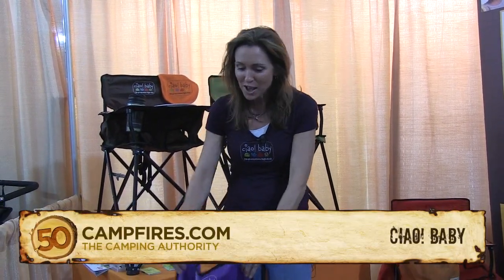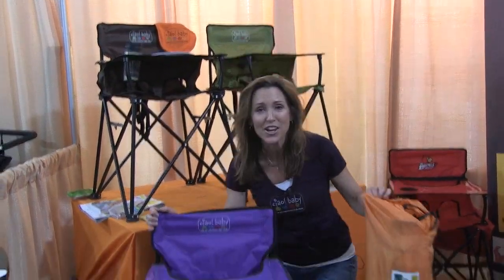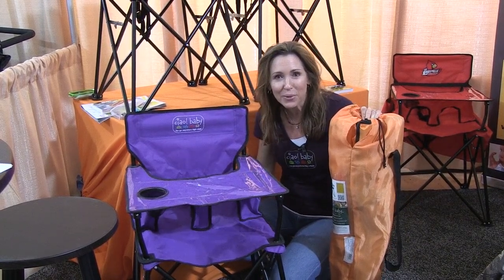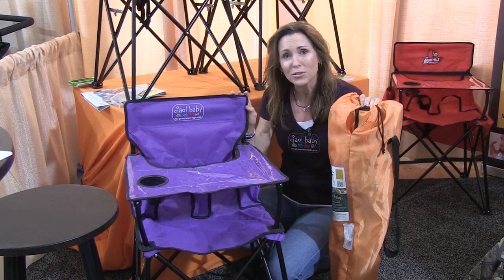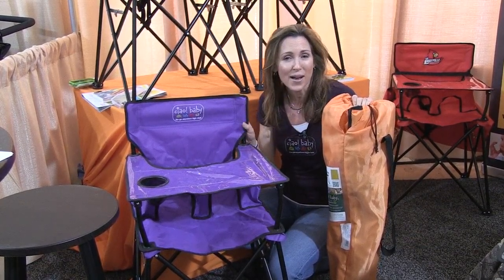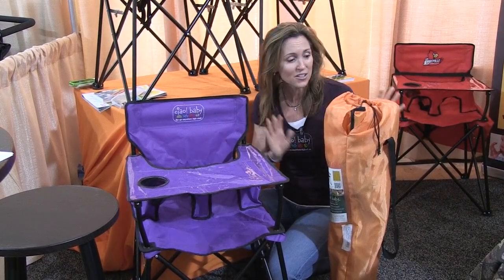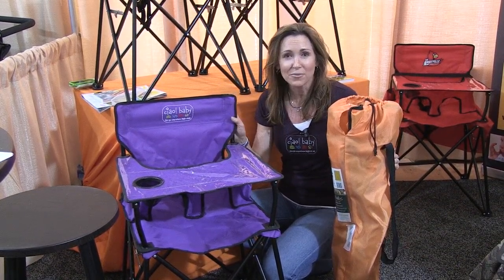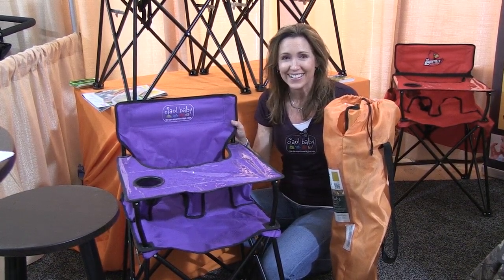50 Campfires: Ciao! Baby Portable High Chair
Check out the Ciao! Baby Portable Highchair!

Ciao! Baby Chairs are portable bag chairs that fold out in to a high chair. Great for the active family and camper. These chairs are stable and come equipped with an easy wipe off tray with cup holder. The high chairs are compact and have a bag for easy carry.